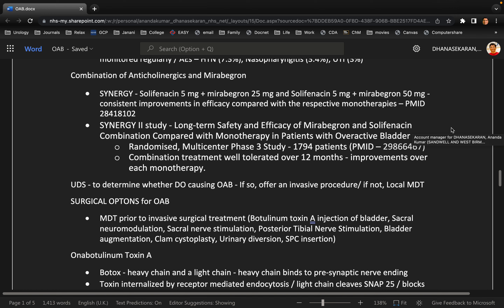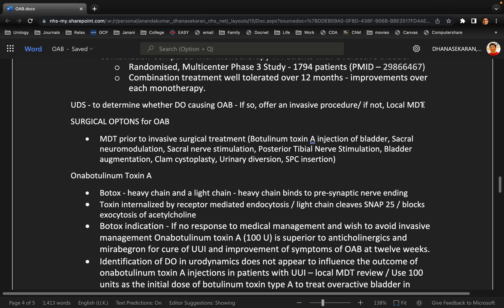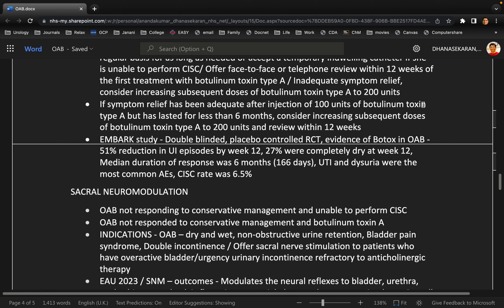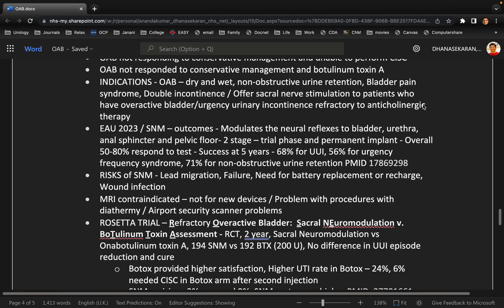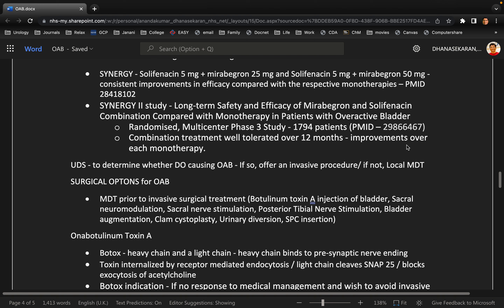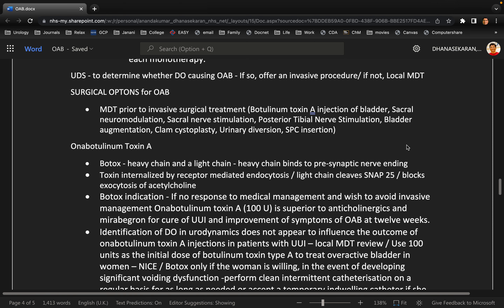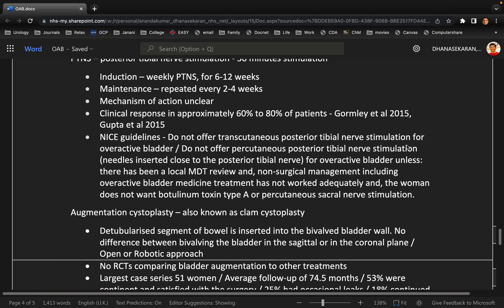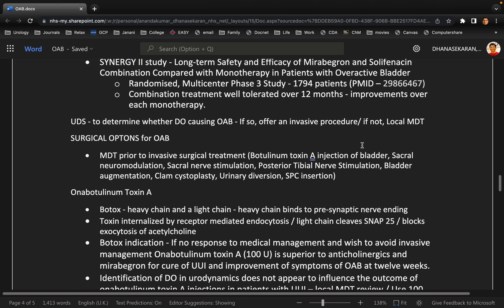Urology Exam Preparation. Episode 400. OAB - Overactive Bladder. Part 2. Urology Viva Exam